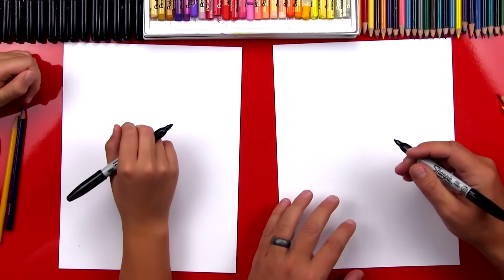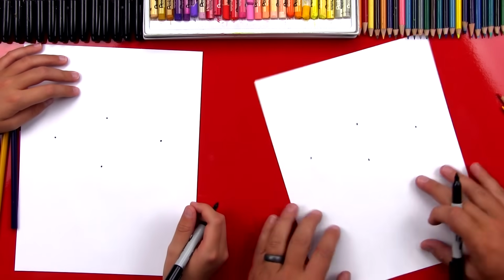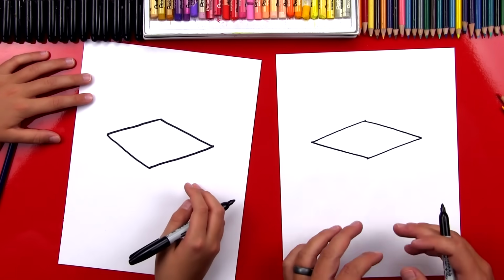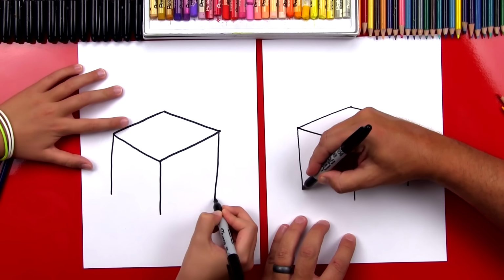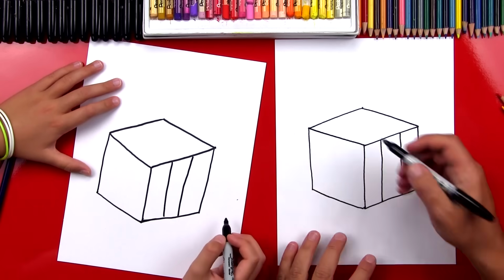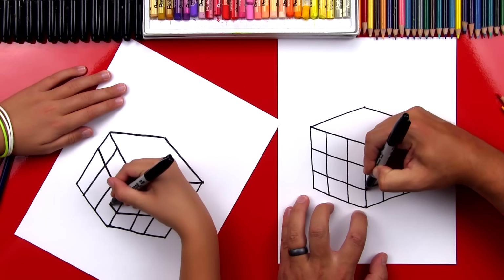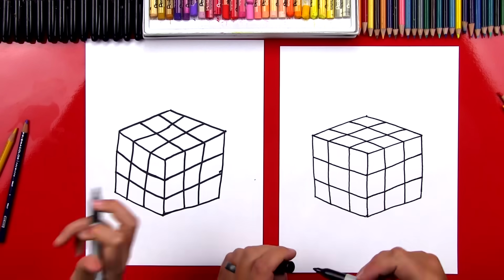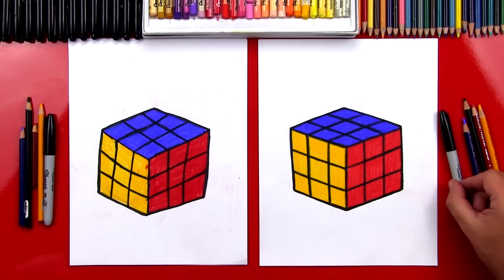How To Draw A Rubik's Cube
Learn how to draw a Rubik's Cube!

Would your kids like to have their art featured in our Monday video?